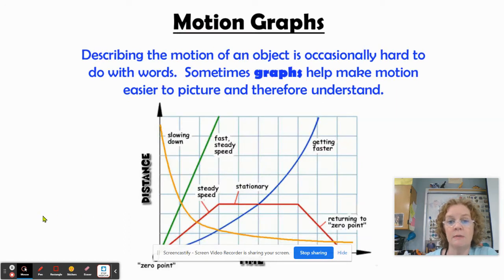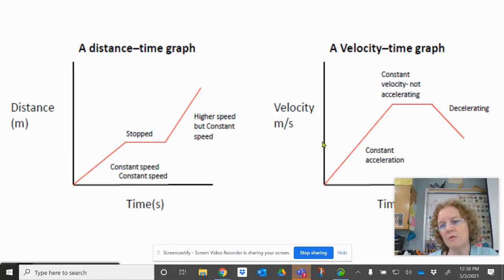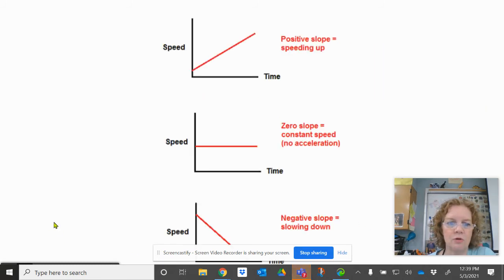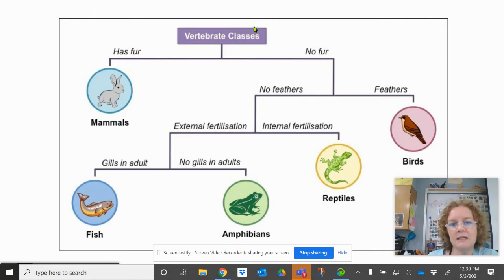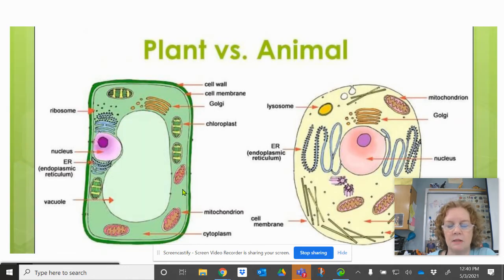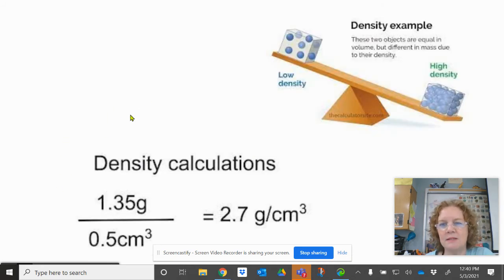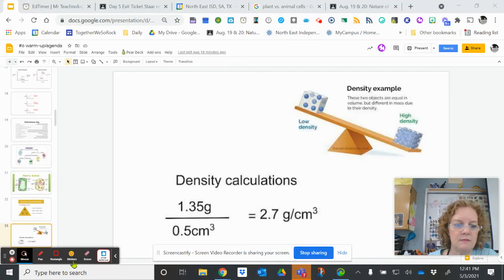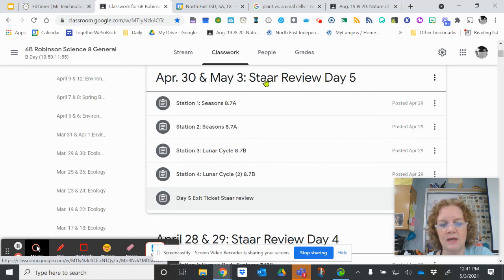Day 6: teacher directions and quick review